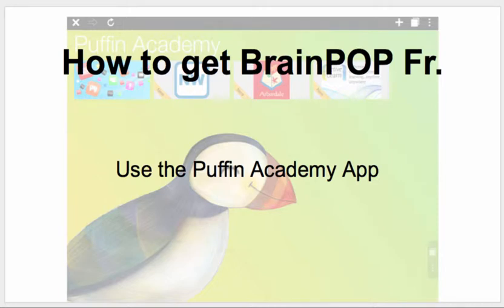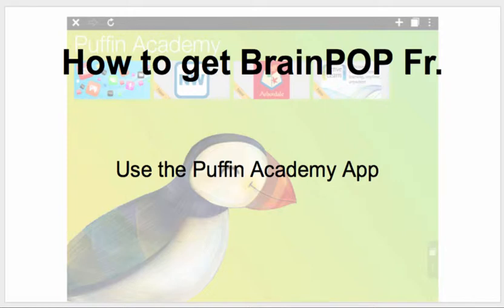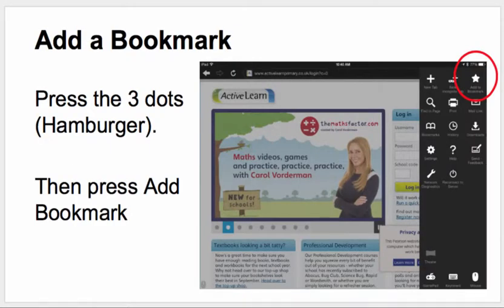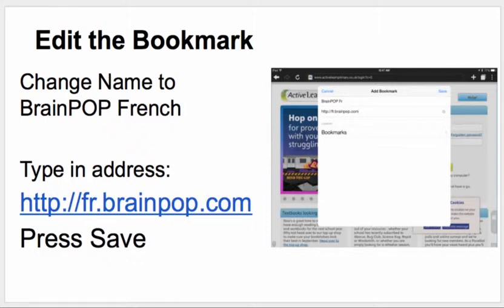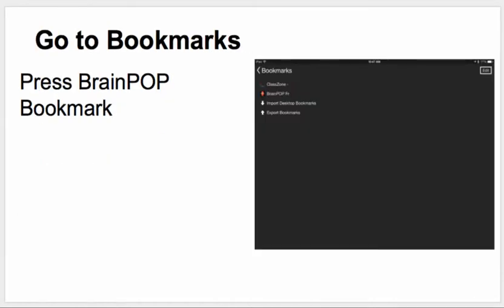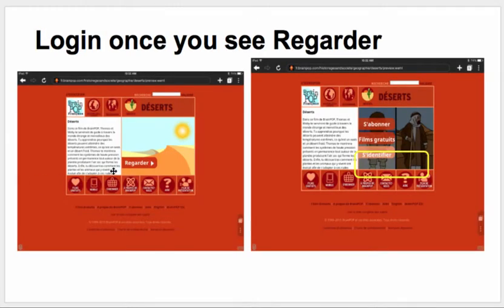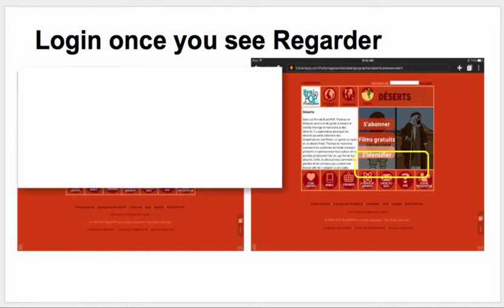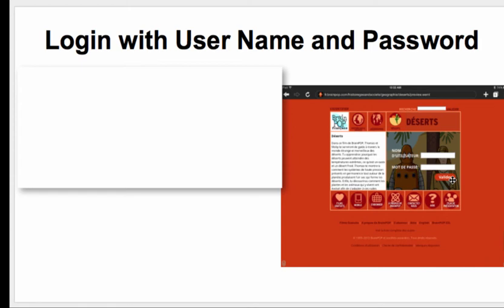Use Puffin Academy App for BrainPOP French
Directions on how to use Puffin Academy app to access BrainPOP French.